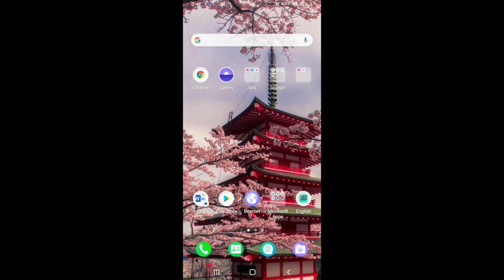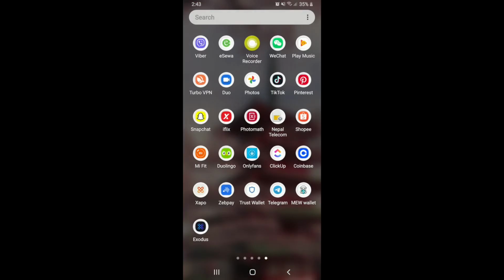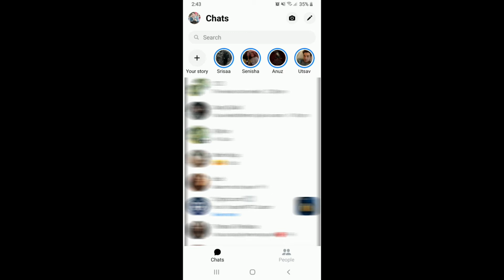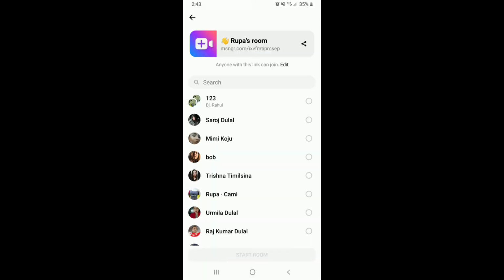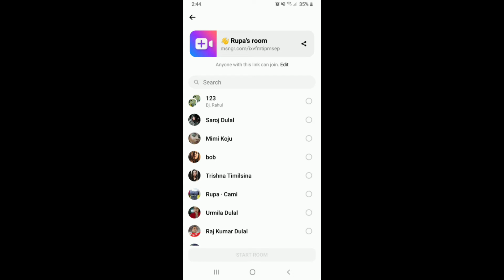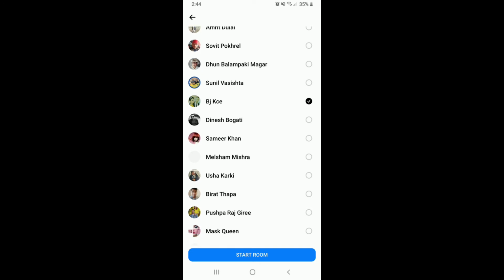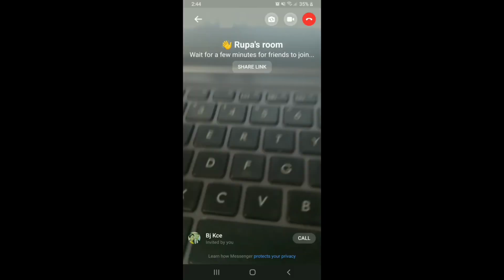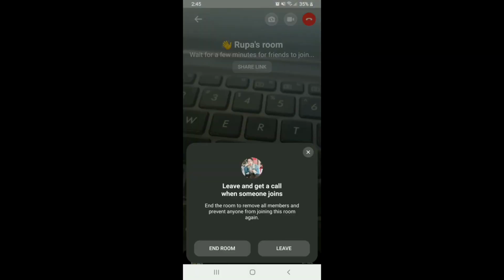Messenger Room: How to Create Room on Messenger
How to create a room in messenger app | messenger room android
This video tutorial walks you through the step by step process on how to create a room on messenger app in android. Messenger room is as same as messenger group video call but there are few plus points in joining a room in messenger. In messenger room, you can add and call up to 50 people at the same time and easily share files and documents. So this is helpful for the large group of people doing seminar or any official presentation.
So to create a room in messenger, here are the steps you need to follow:
So this is how you can create a room in messenger on Android and iOS devices as well.